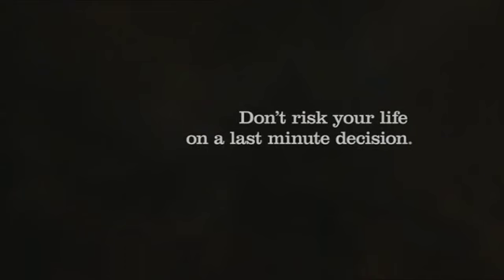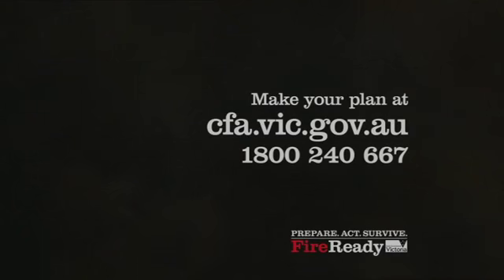Echoes of Death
Chilling 2011 PIF from the CFA (County Fire Authority) in Victoria, Australia. Hear the last words of the damned as they huddle in their house, thinking that a few old T-shirts will be enough to shield them from the fires raging outside; until they finally meet a horrific end when Dad goes outside to switch on the sprinklers.

After the "Black Saturday" bushfires in 2009, this ad upset people so much that it had to be aired with a warning; and received complaints that it had traumatised the people affected by the fires. But the message is a good one: make a plan early, stick to it, and don't wait till it's too late.

The CFA's standard advice is that there are two courses of action in a bushfire: have a plan and leave early (recommended) or if you're in an area that's not too badly affected, and you don't have any babies or old people in the house, you may want to stay at home and defend it from fire yourself. That's what this family is trying to do, but as the video makes it clear, people sadly often don't know what this really involves. So they don't plan properly, and make mistakes that cost them their lives.